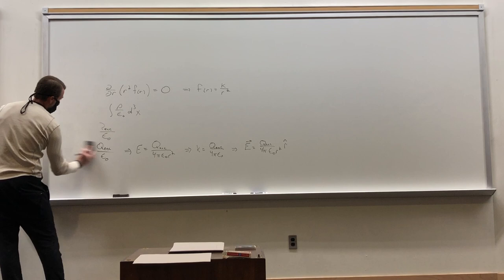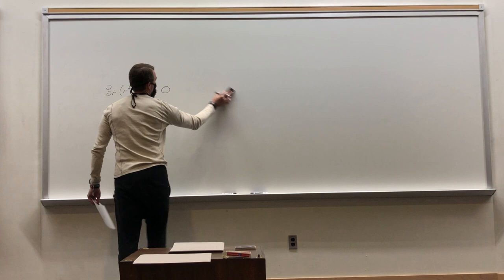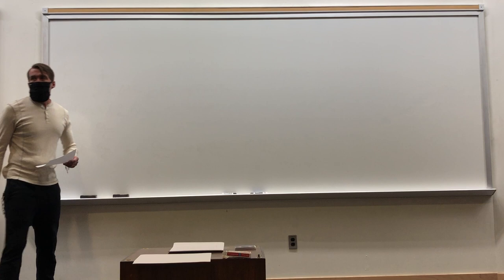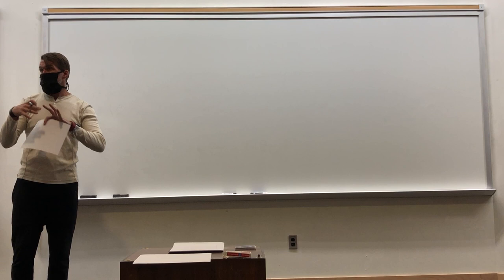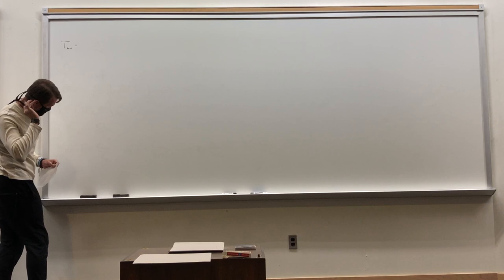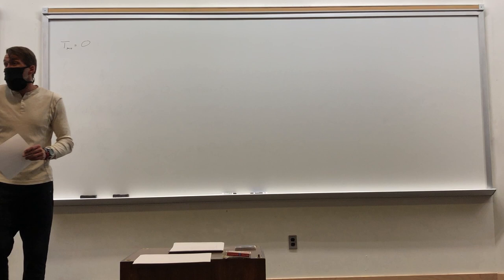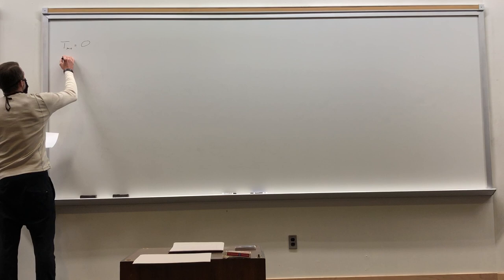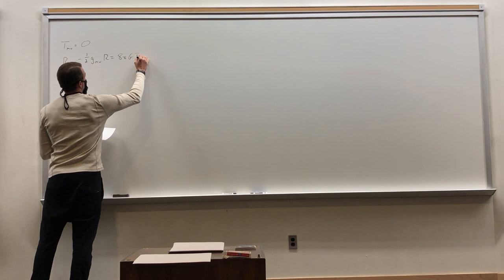General Relativity Lecture 20: The Schwarzschild Solution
Lecture from 2021 senior/graduate level course in general relativity in physics at Colorado School of Mines. You can follow along at: